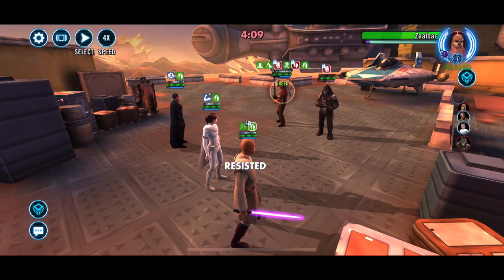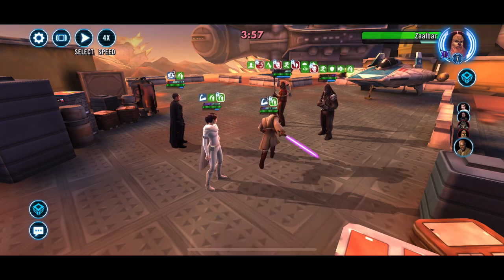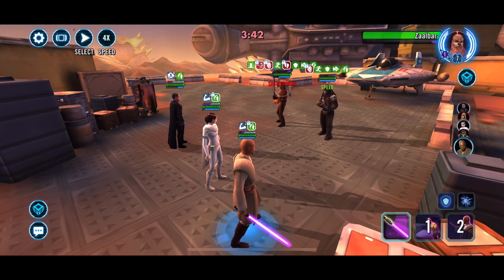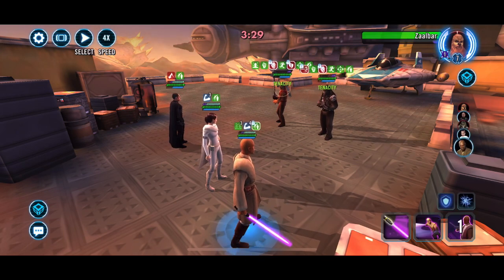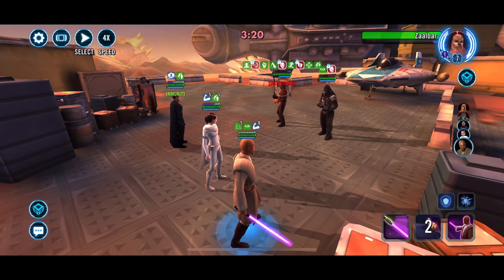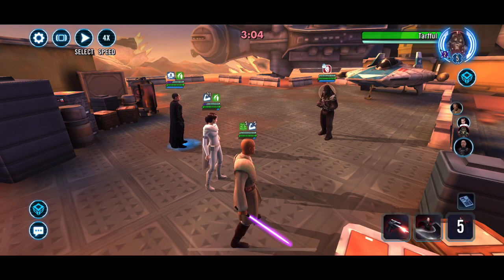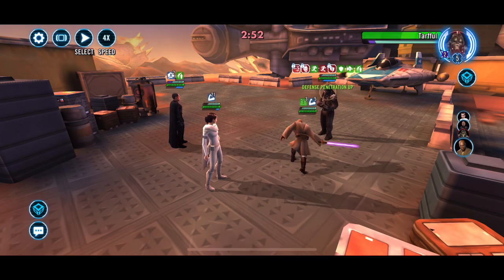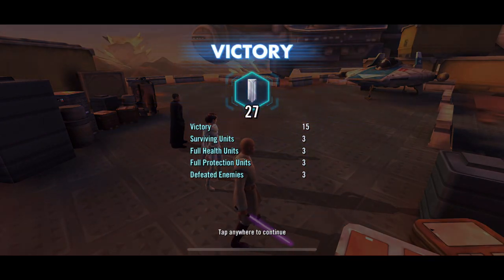Gidme wrecks Wookiees with Tarfful dc9 and Foresight L6